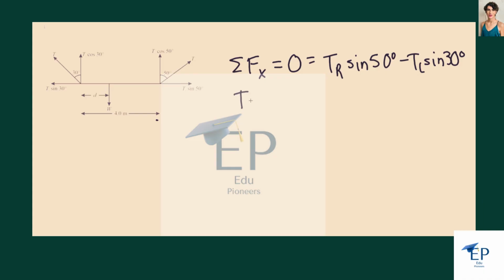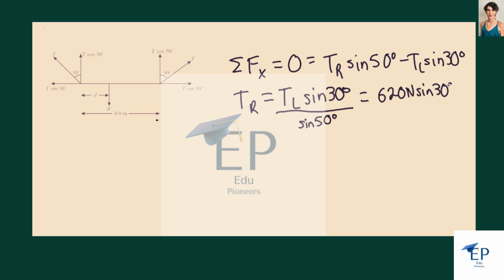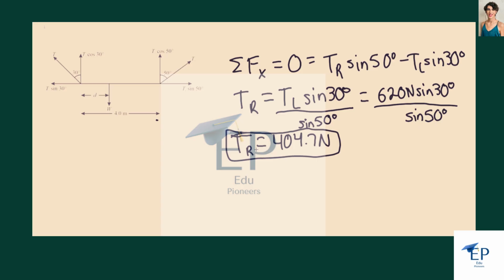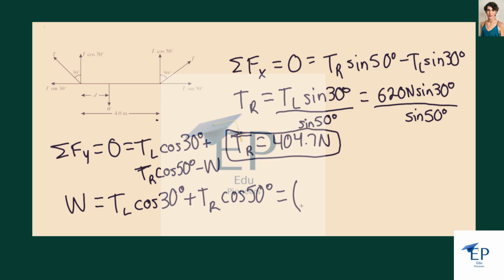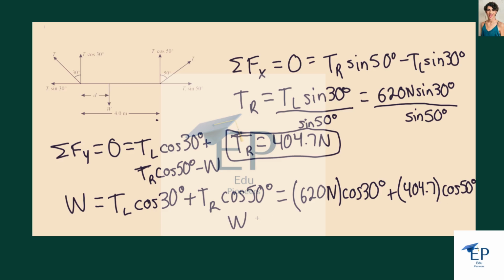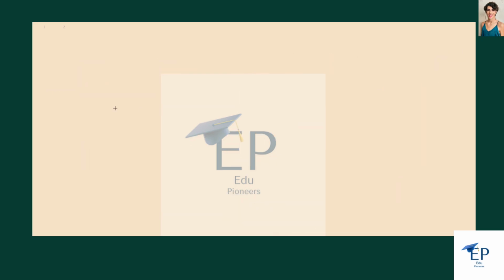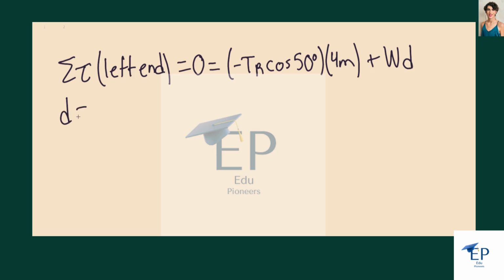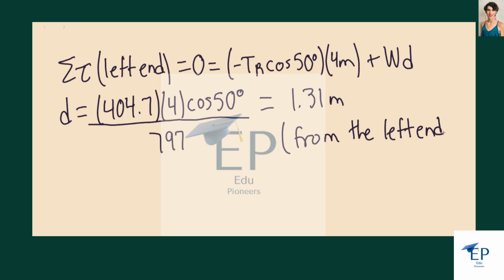In a city park a nonuniform wooden beam 4.00 m long is suspended horizontally by a light ste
In a city park a nonuniform wooden beam 4.00 m long is suspended horizontally by a light steel cable at each end. The cable at the left-hand end makes an angle of 30.0 with the vertical and has tension 620 N. The cable at the right-hand end of the beam makes an angle of 50.0 with the vertical. As an employee of the Parks and Recreation Department, you are asked to find the weight of the beam and the location of its center of gravity.